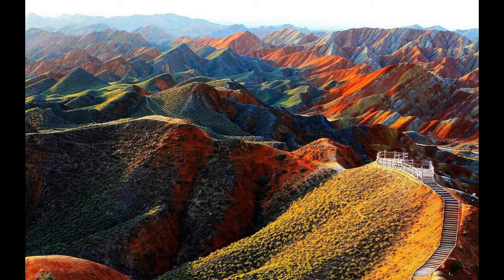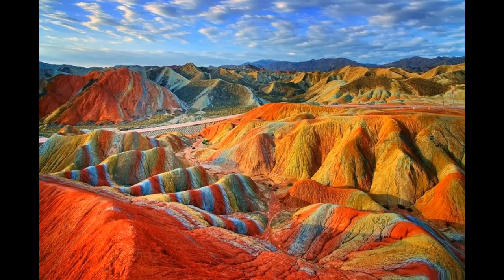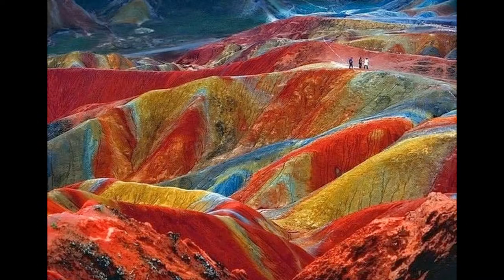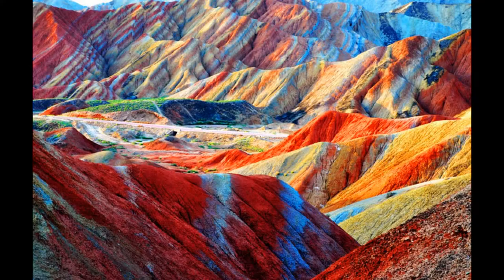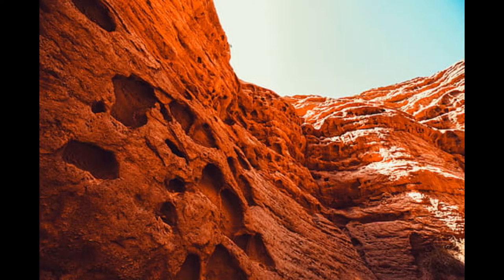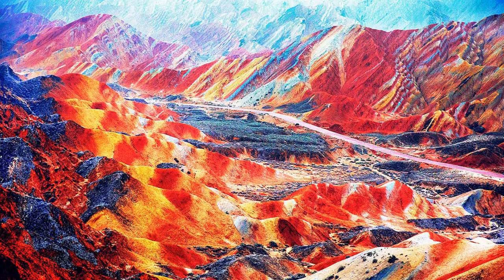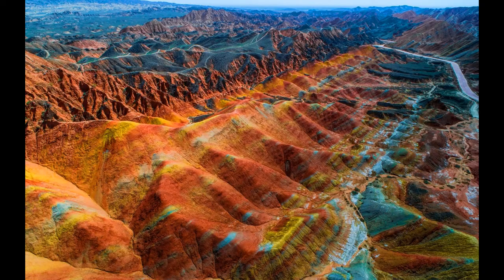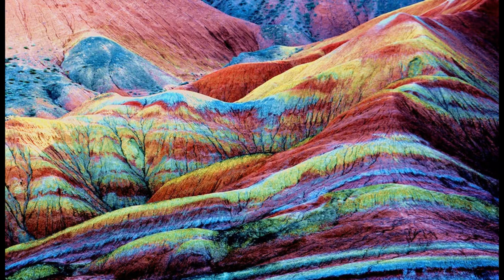Zhangye Danxia - National Geological Park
The Zhangye National Geopark is located in Sunan and Linze counties within the prefecture-level city of Zhangye, in Gansu, China. It covers an area of 322 square kilometers.
The site became a quasi-national geopark on April 23, 2012. It was formally designated as "Zhangye National Geopark" by the Ministry of Land and Resources on June 16, 2016, after it has passed the on-site acceptance test. Known for its colorful rock formations, it has been voted by Chinese media outlets as one of the most beautiful landforms in China.